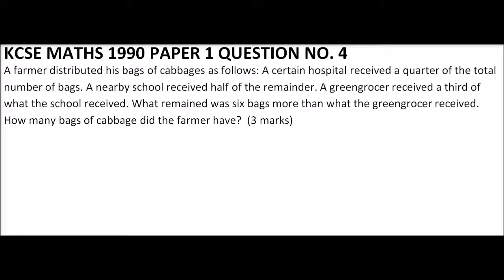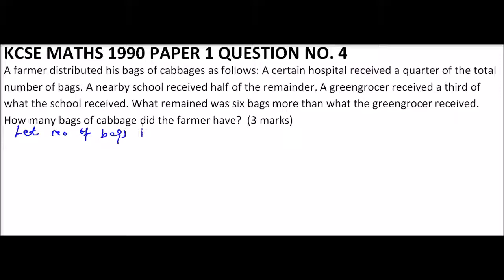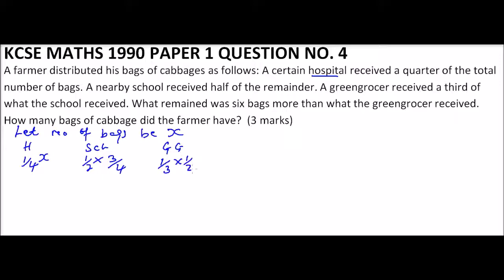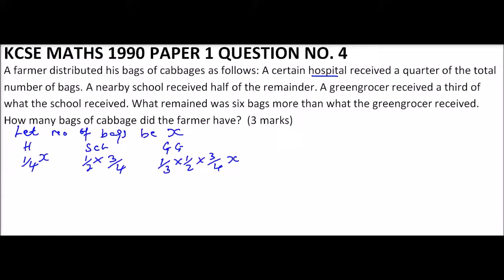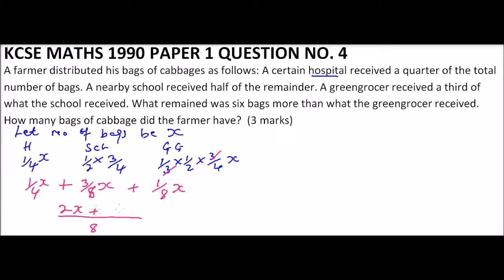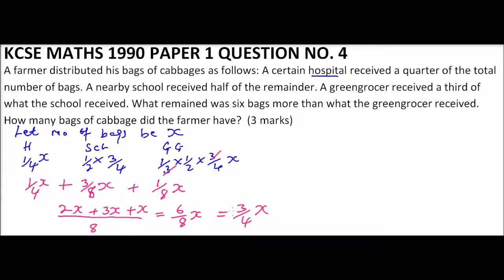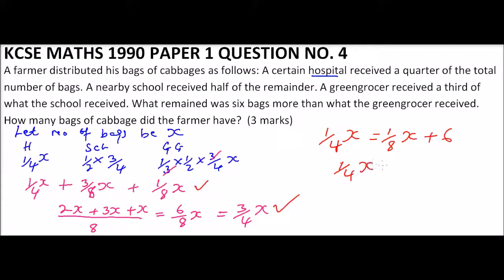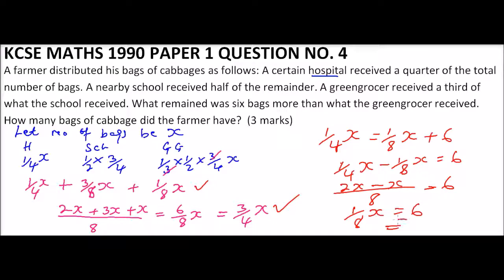1990 MATHEMATICS PAPER 1 QUESTION NO 4 ON FRACTIONS